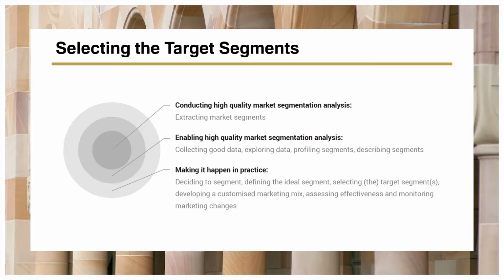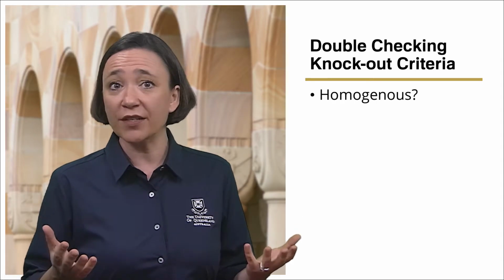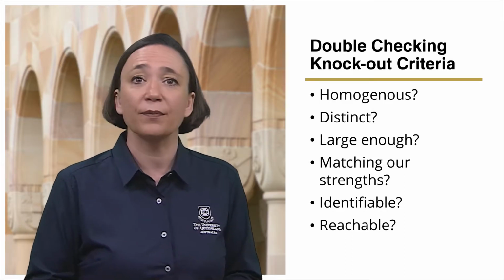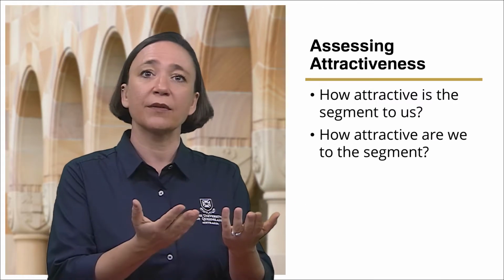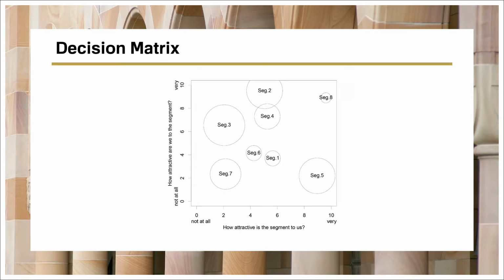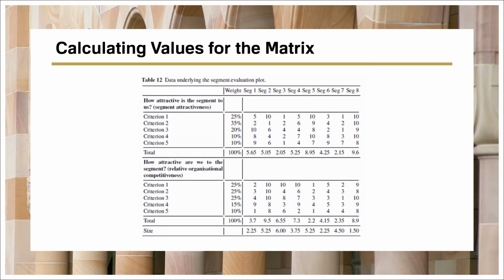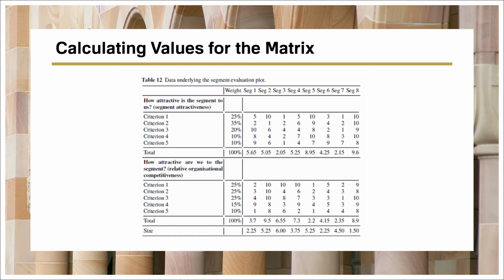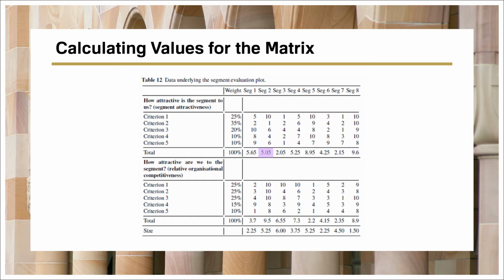Chapter 10 Step 8: Selecting (the) Target Segment(s)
This video aligns with chapter 10 Step 8: Selecting (the) Target Segment(s) of the following open access book: